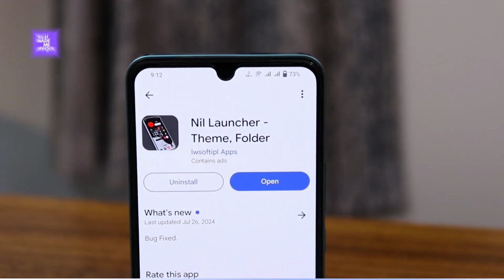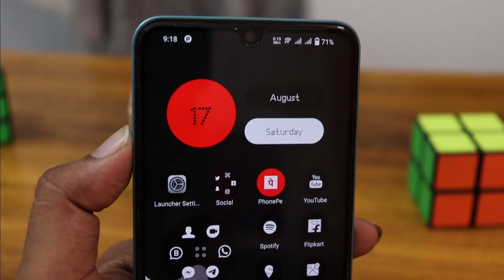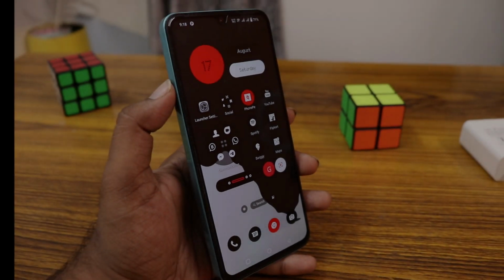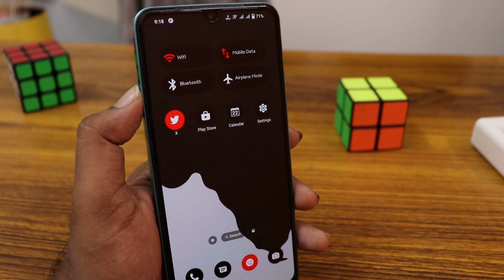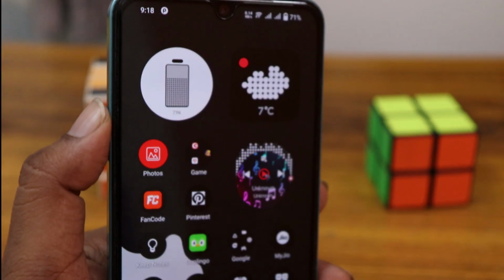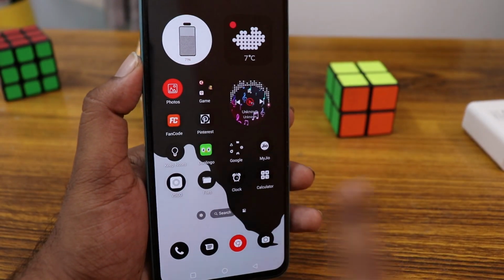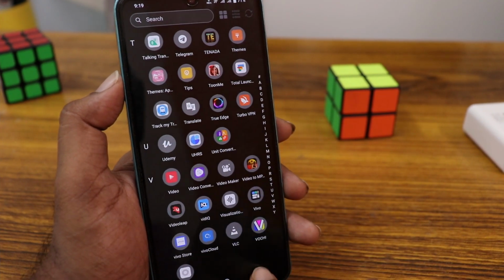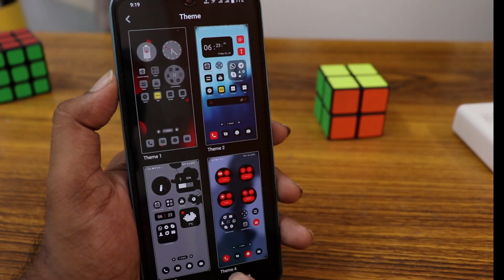Nil launcher | nothing launcher alternative | nothing themed launcher | nothing widget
Nil launcher | nothing launcher  | nothing launcher app  | nothing launcher alternative | nothing themed launcher  | nothing widget